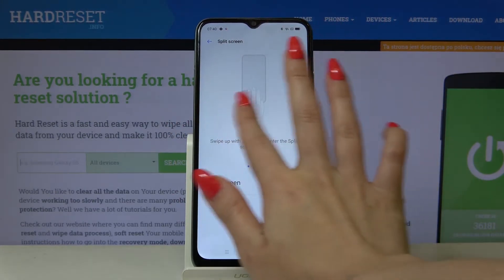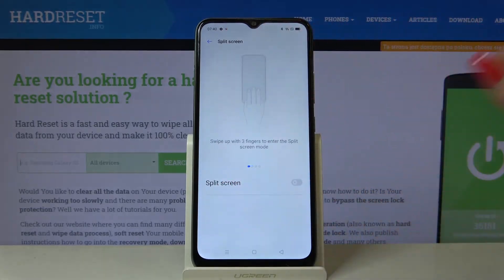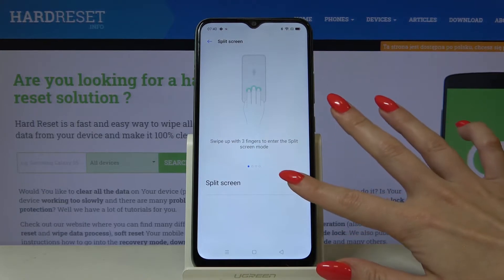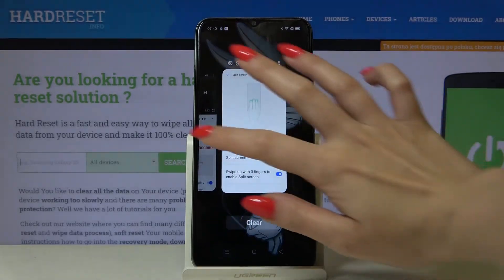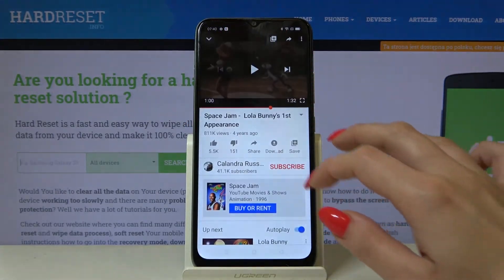How to Split Screen in REALME C15 – Create Double Screen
Learn more info about REALME C15:
Are you wondering how to use two different apps at the same time in your REALME C15? What’s more, you’ll be able to use them on the same screen without the need to jump between them! Let’s check above video in which will show you detailed instructions – thanks to them you’ll be able to successfully split screen and use two apps. Follow all shown steps and split screen successfully.

How to split screen in REALME C15? How to create shortcut for split screen in REALME C15? How to use multitasking in REALME C15? How to use dual screen in REALME C15?